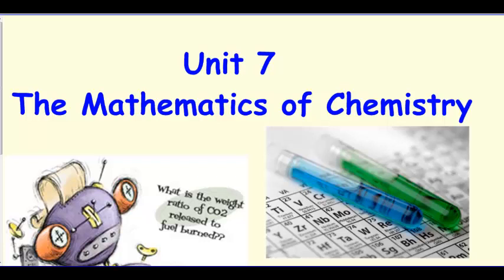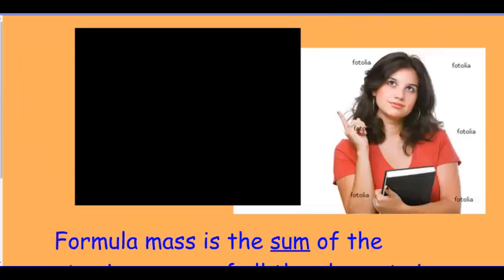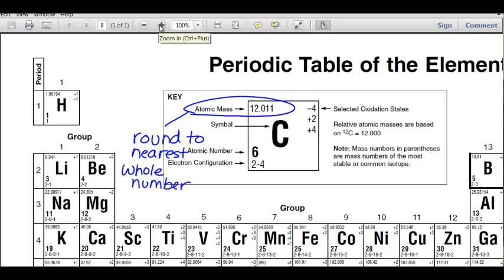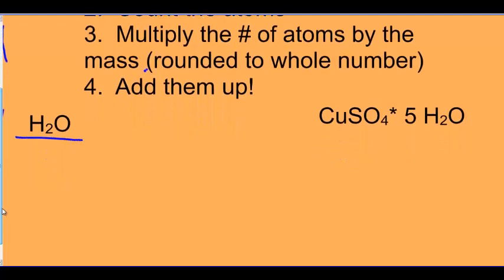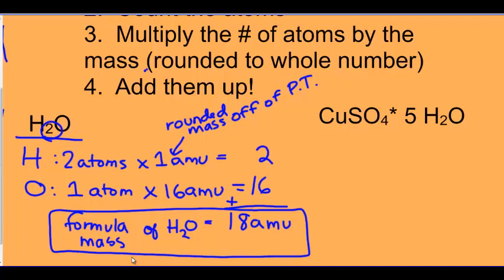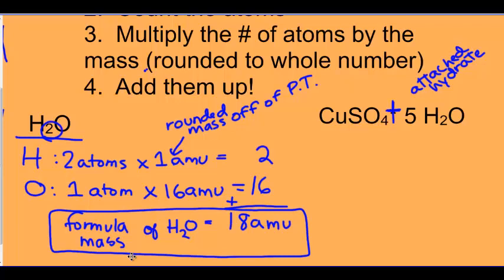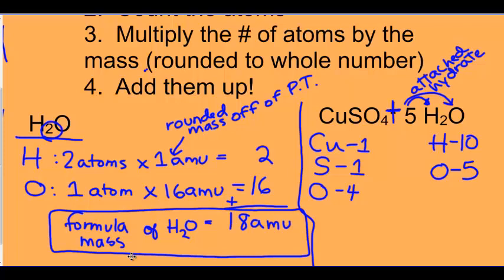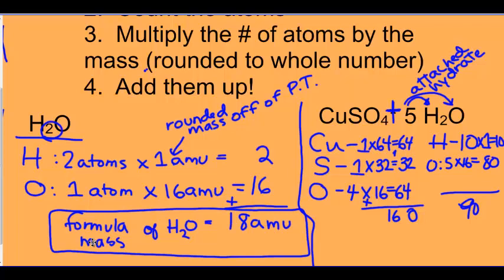Unit 7 Lesson 1 Formula Mass